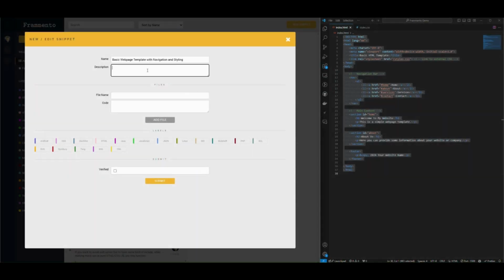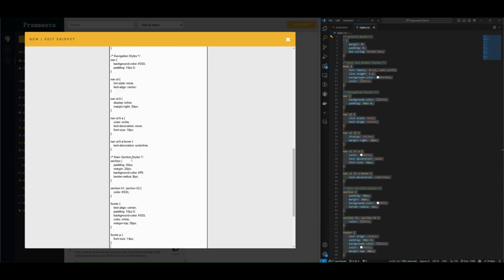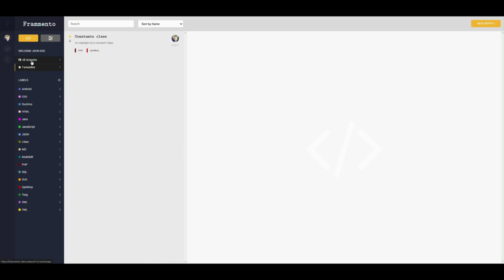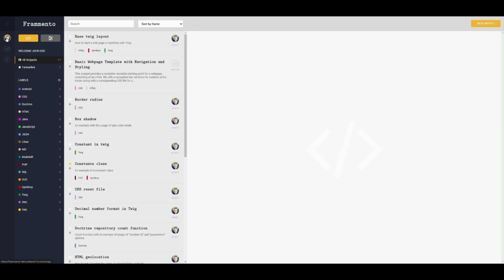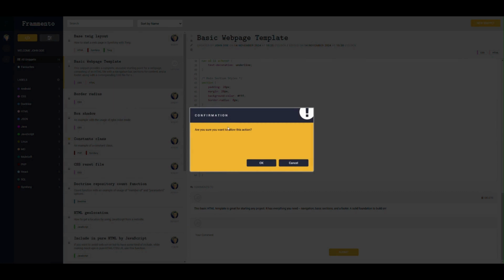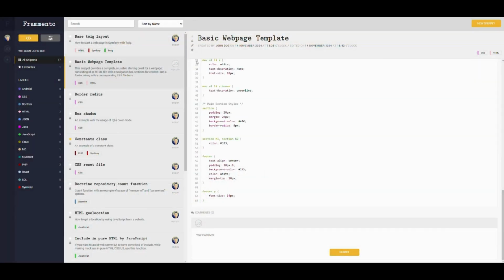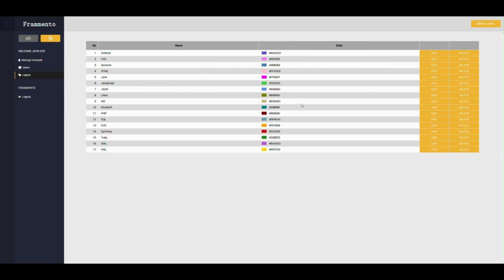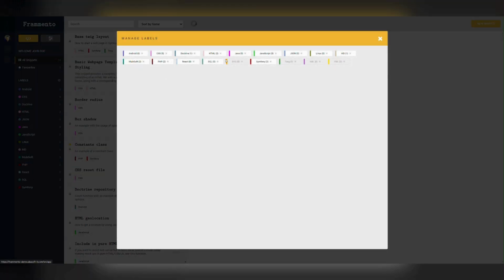Frammento - The Ultimate Snippet Tool | Made by Abasoft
Welcome to our official demo of Frammento, the ultimate snippet tool for developers, designers, and teams.

In this video, we’ll walk you through how Frammento can help you save time and boost productivity by allowing you to easily manage, organize, and reuse your code snippets. With features like advanced filtering, commenting, user management, and quick snippet editing, Frammento is designed to make your workflow smoother and more efficient.